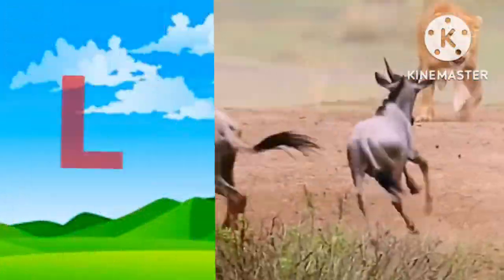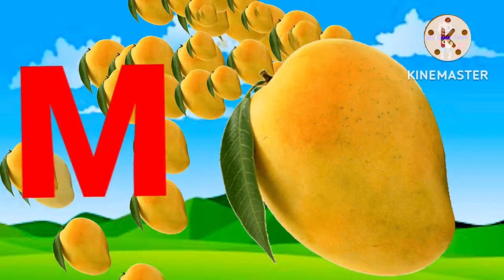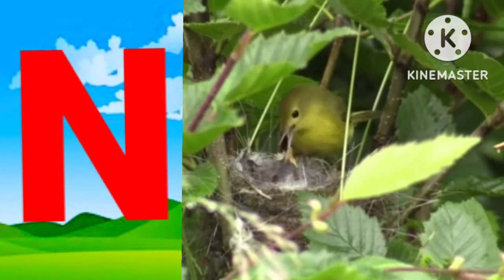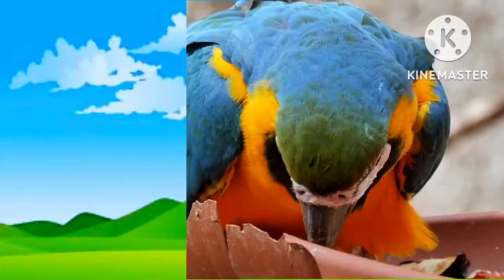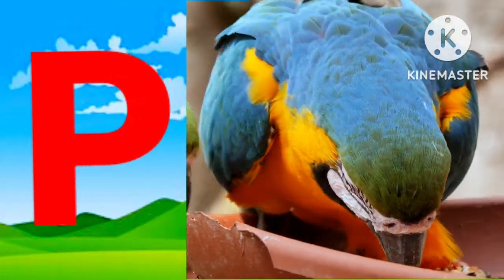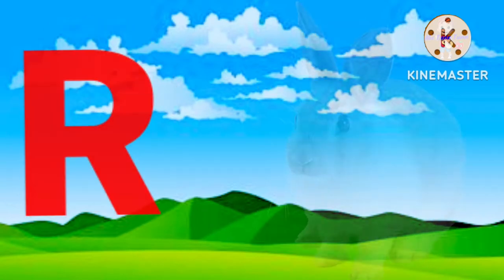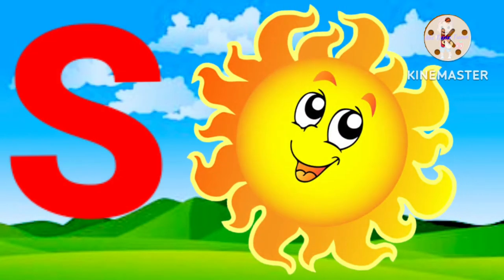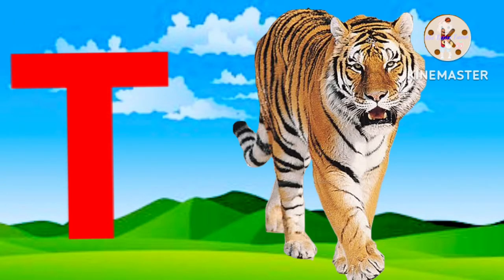Abcd,phonisc song,abcd Alphabet,A for Apple B for Ball c for cat,a se anar,abcd lkg,abc video, ABCD